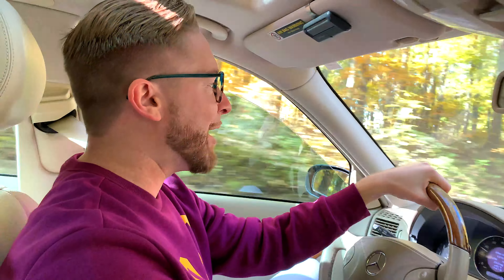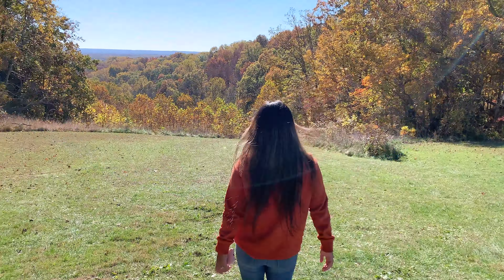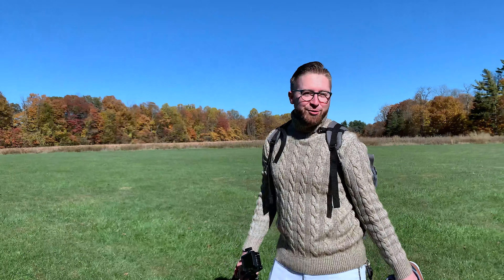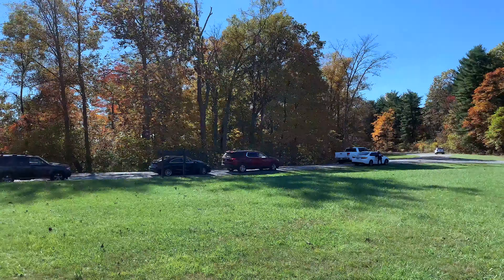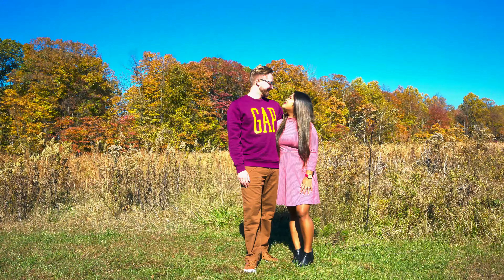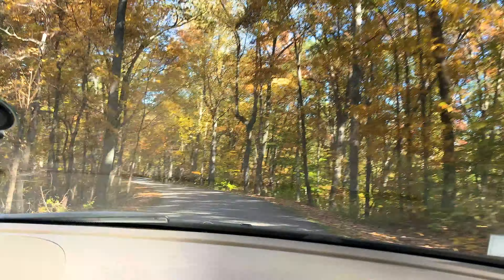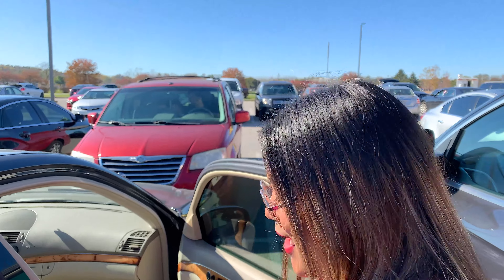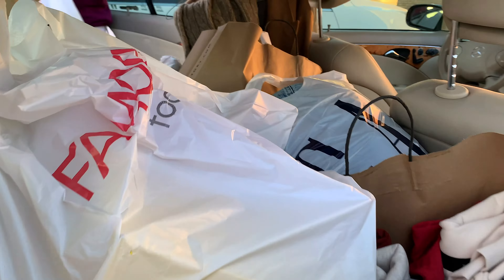Photoshoot at Brown County State Park and Shopping at Edinburgh Outlet Mall VLOG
During this fall vlog we do a photoshoot at Brown County State Park and then end the day by shopping at the Edinburgh Outlet Mall. It was a fun day!

Justin and Ni are from Indianapolis, Indiana. Ni is Chin Burmese and was born in the Asian country of  Burma, also known as Myanmar, among the villages of Zephai in the district of Zophei. She speaks the languages Zophei, Hakha, Burmese and English.

The CaucAsian life is an interracial couple channel to show how two different people from 2 different cultures can live one amazing life in a mixed culture. We like to laugh, have fun, eat food, do challenges, do pranks, and reactions. We also like the challenge of travel and enjoy traveling to many different places, maybe do a prank on the way. We are both entrepreneur minded and love the freedom of having our own business. We hope our life can be an inspiration to multiracial families and create family bonds.